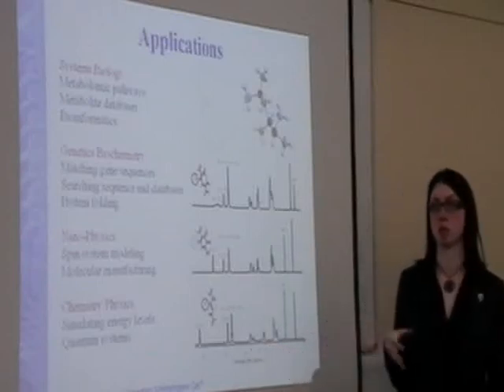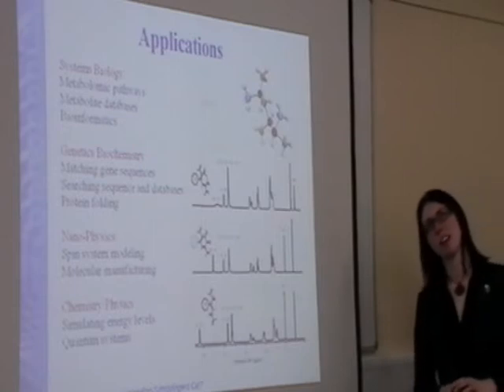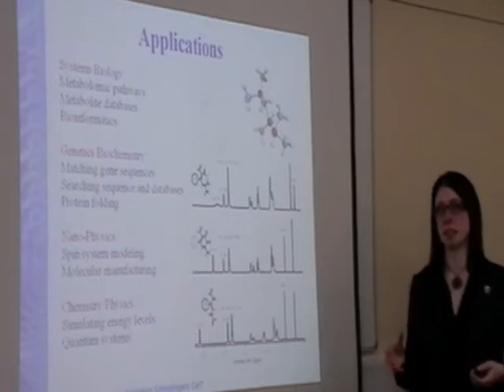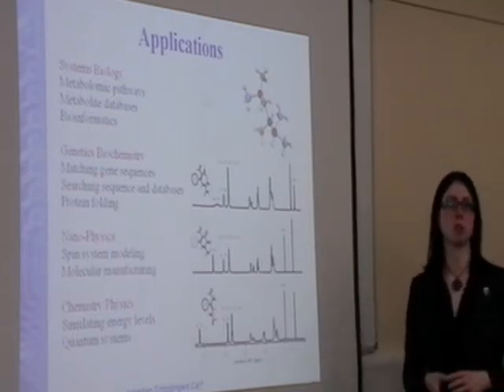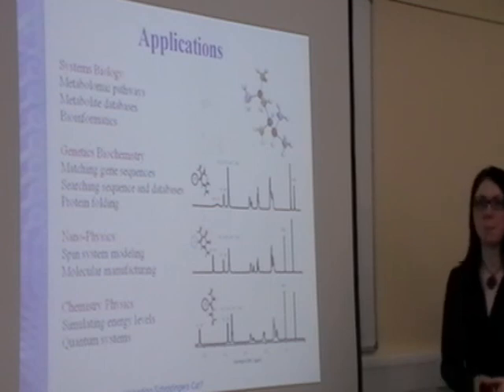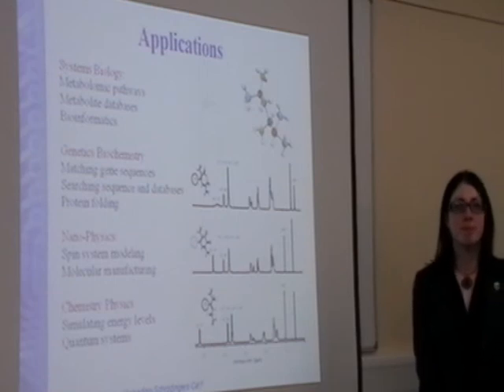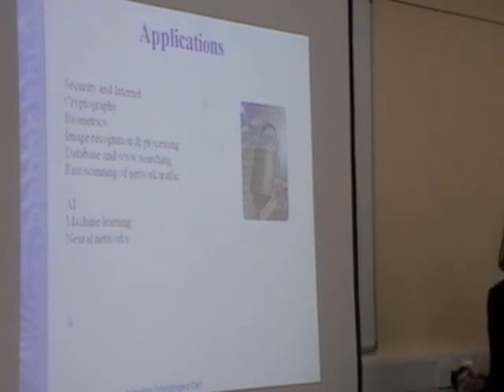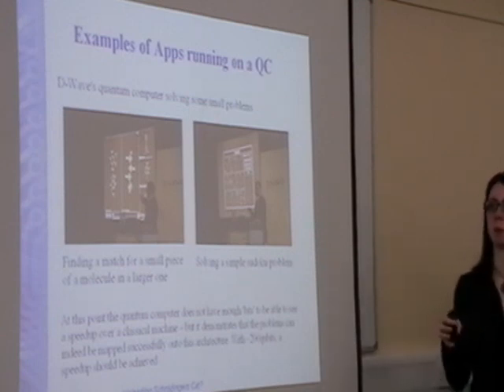Quantum Computers & AI - Suzanne Gildert [UKH+] (6/10)